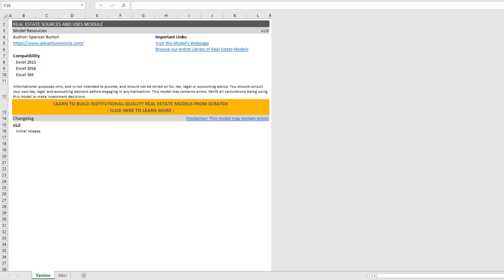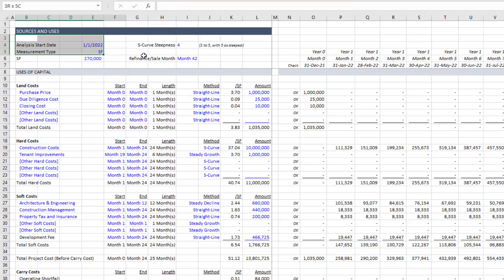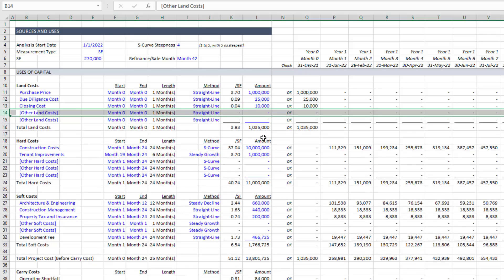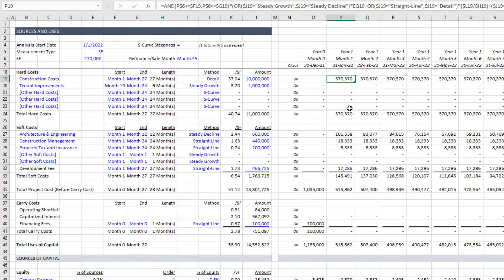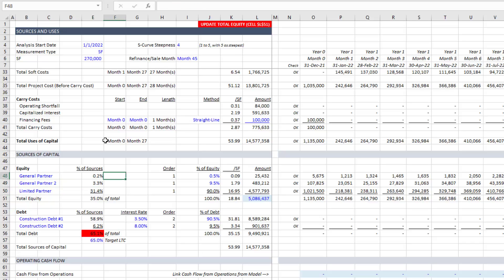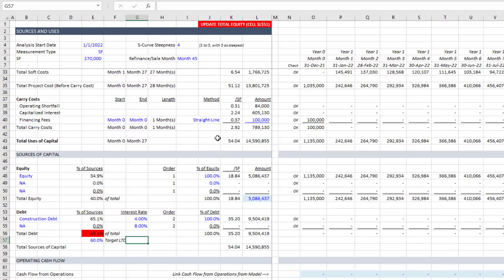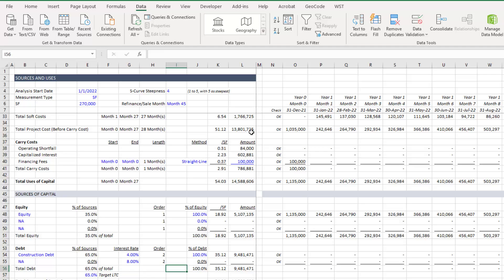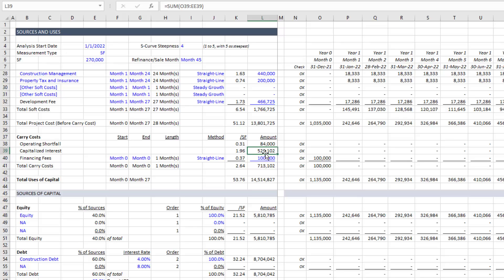Real Estate Sources and Uses Excel Module [Learn to Use]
A thorough walkthrough of my latest real estate module: Real Estate Sources and Uses. This module can be easily added to a new (or existing) model, and is meant to model project budget and cash flow as well as the sources that fund those uses.

00:00 - Introduction and Overview of Sources and Uses Module
02:00 - Application and Worksheet Exploration of the Module
04:01 - Detailed Walkthrough of Capital Use and Modification Methods
06:14 - Forecasting Methods: S Curve and Custom Cash Flow Entries
08:31 - Sources of Capital: Equity, Debt, and Loan-to-Cost Solutions
12:01 - Automated Methods for Target Loan to Cost and Operating Cash Flow Overview
15:00 - Final Thoughts: Operating Cash Flow Impact and Module Conclusion